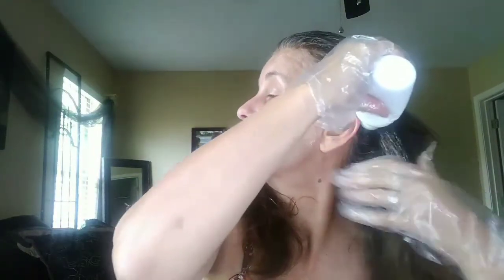DIY How To Color Hair Root Application Tutorial & Tips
YOU DON'T NEED AN EXPENSIVE SALON COLOR PROCESS to just dye your roots! I share my BEST Salon TIP for keeping color from dying skin, and DIY application for a Quick hair root color using a Boxed Color Kit. Budget Friendly, quick, easy how-to video tutorial.
BLOG POST THIS WEEK "How To Help Dry, Damaged Summer Beach Hair"

Want FREE MAKEUP & SKIN CARE ALL YEAR?..My Mini-Masterclass will show you how!..Stock Your VANITY TODAY!
COSMETIC COUNTERS have loads of FREE SERVICES, SAMPLES, DISCOUNTS & OFFERS!..I Give You the Insider Info most Beauty Advisors WON’T SHARE with you!
HIT LINK HERE FOR MASTERCLASS! @

I Upload a NEW YOU-TUBE VIDEO & BLOG POST every Tuesday!

Kim’s Beauty Bizz has Published E-Books that are TOTALLY FREE to you!

Welcome to Kim’s Beauty Bizz, I’m a retired LANCOME BEAUTY ADVISOR, COSMETOLOGIST, and DIGITAL PRODUCT CREATOR, with 30 years of EXPERIENCE in BEAUTY INDUSTRY!

I share INSIDER SECRETS from behind the COSMETICS COUNTER, no other BEAUTY ADVISOR or CONSULTANT will share with you!

I have 4 HELPFUL FREEBIES, on the WEBSITE- JUST FOR YOU!